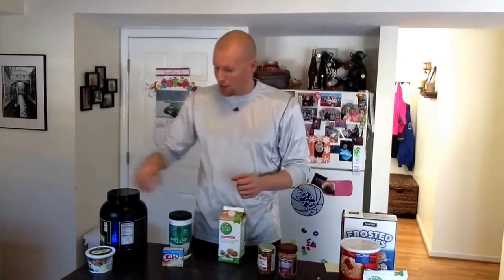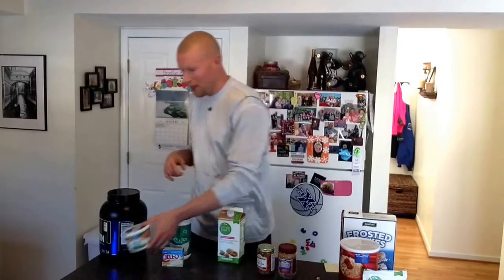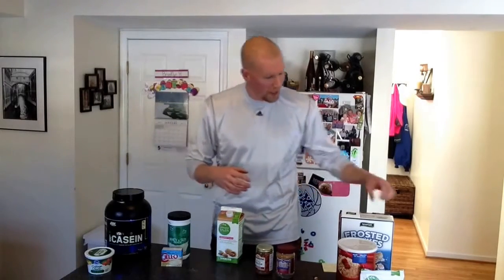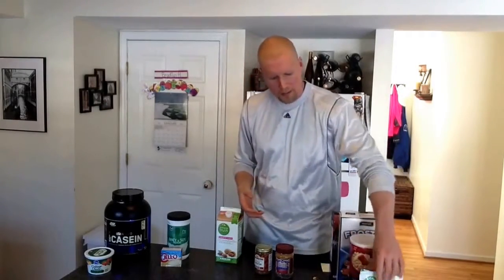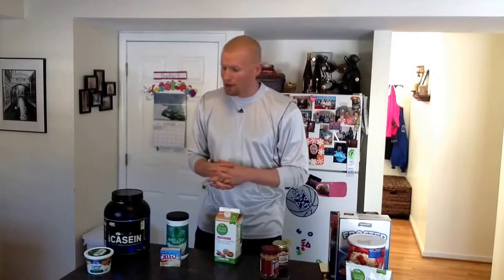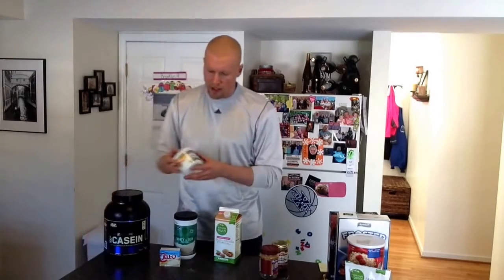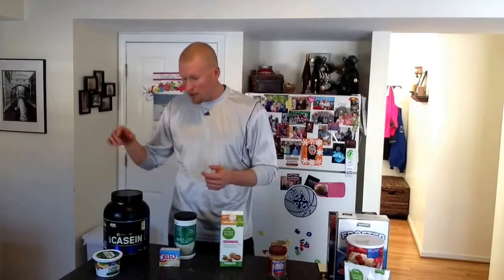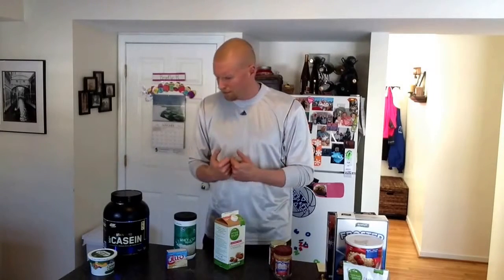Anyman Fitness - Junk Bowls and Protein Fluffs